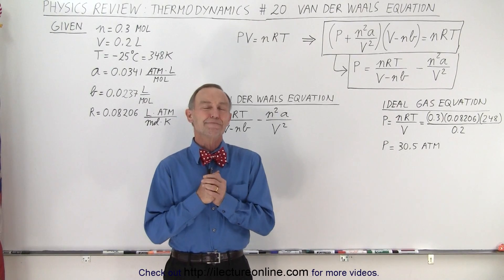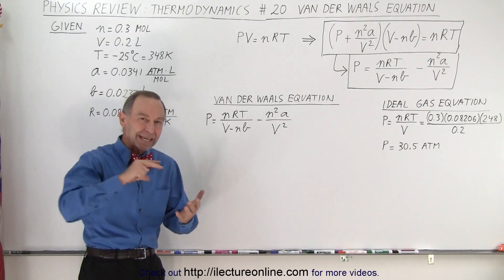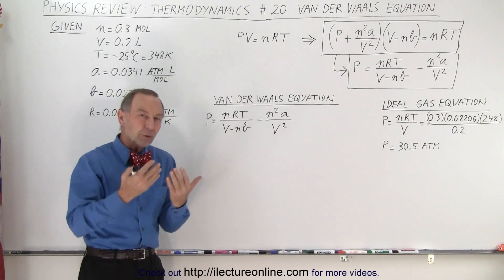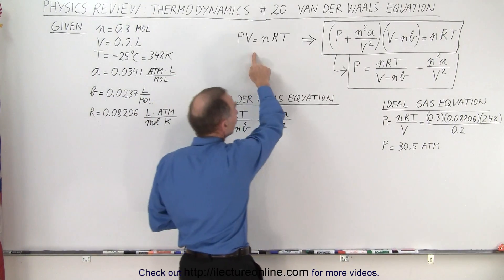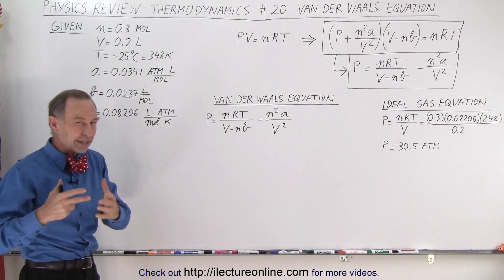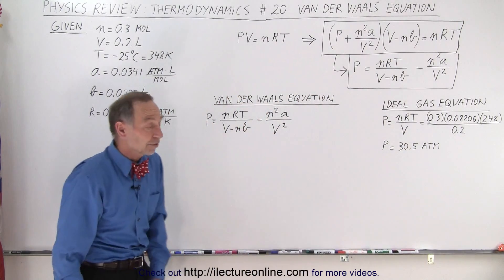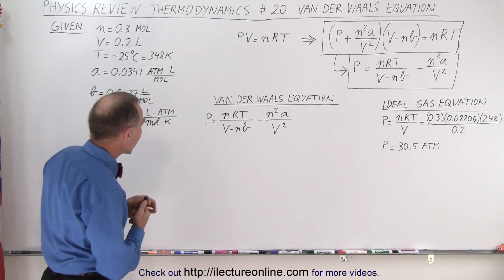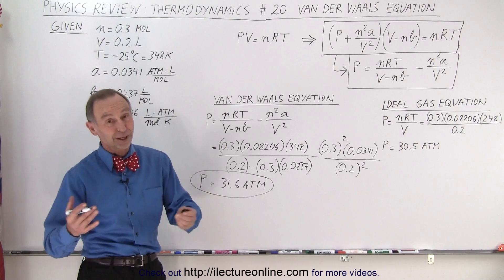Physics Review: Thermodynamics #20 The Van Der Waal's Equation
We will learn about the Van Der Waal’s Equation using the Ideal Gas Equation when the pressure is not too high, and the volume is not too small.

Title search on other plateforms:  Physics Review: Thermodynamics #19 The Ideal Gas Equation

Title search on other plateforms:  Physics Review: Thermodynamics #21 The Van Der Wahl's Equation MKS